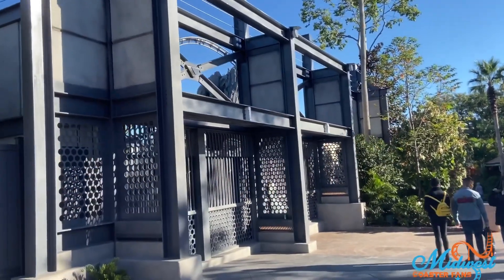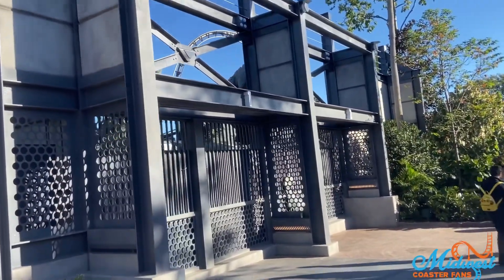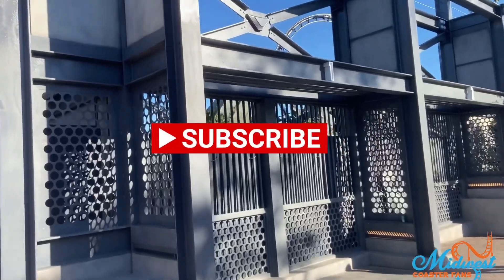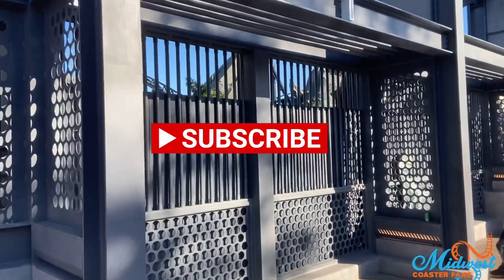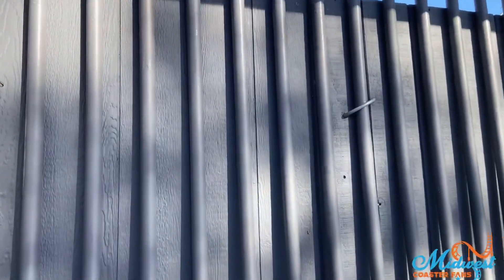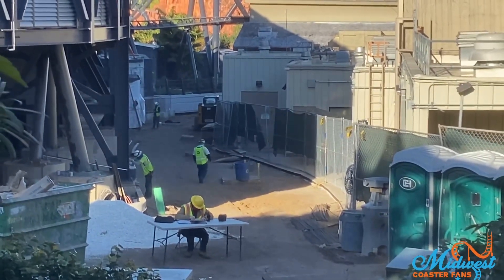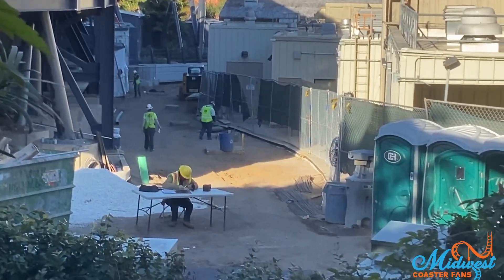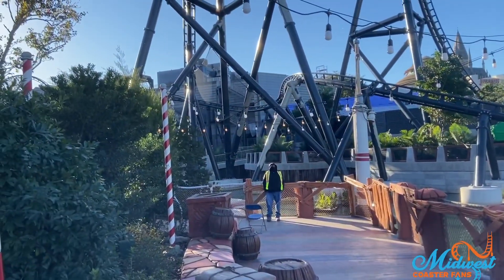Velocicoaster Construction Update at Universal Islands of Adventure | December 1, 2020 | Orlando, FL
Walls are down and more updates of the extended queue area of Velocicoaster which is opening in Summer of 2021 at Universal Islands of Adventure.

Help support our page and channel.

We are on Facebook, Instagram and Twitter